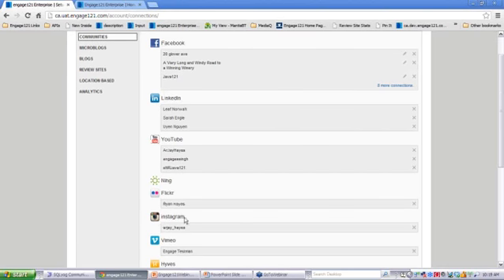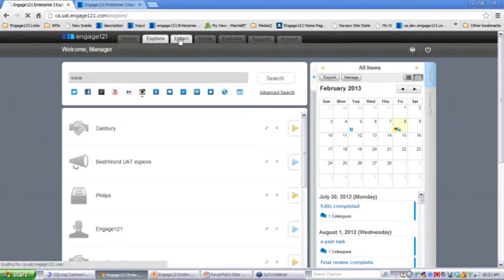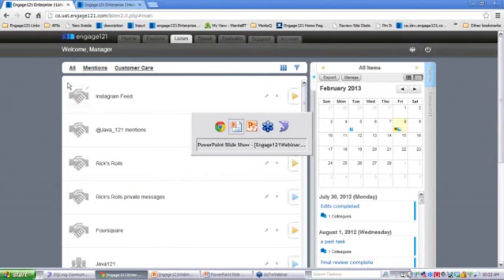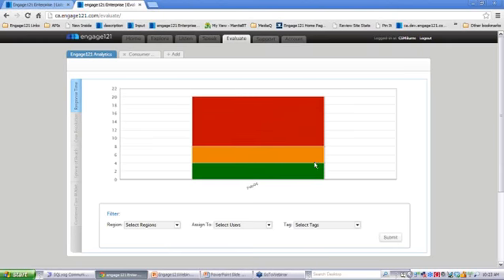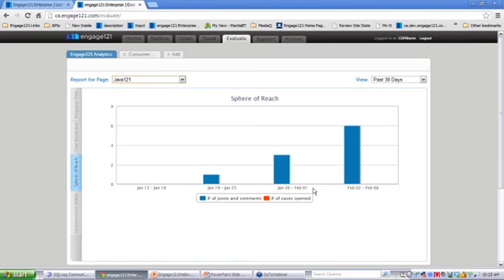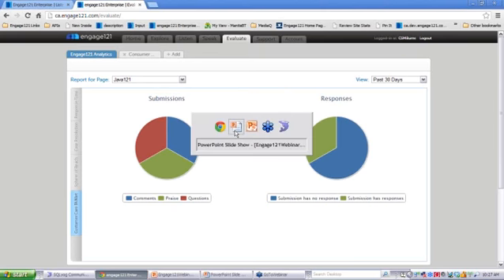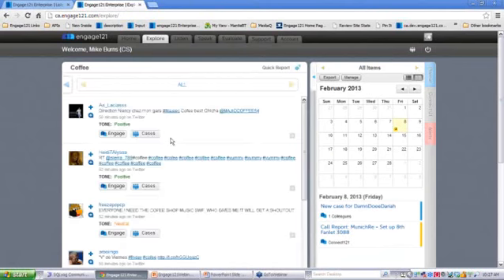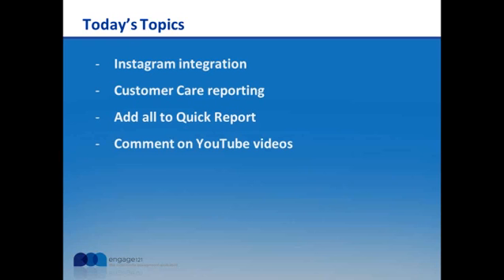2013-02-08 Engage121 Application Updates